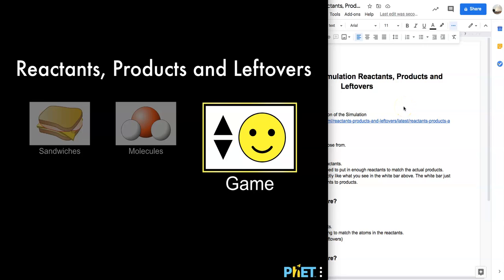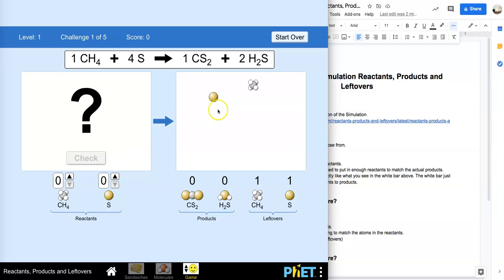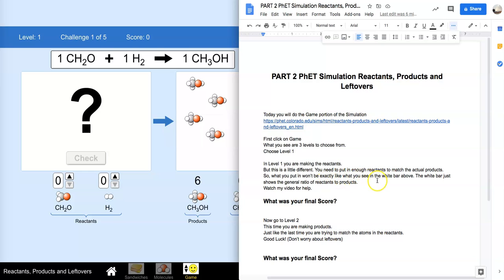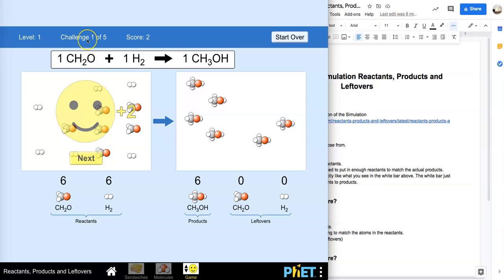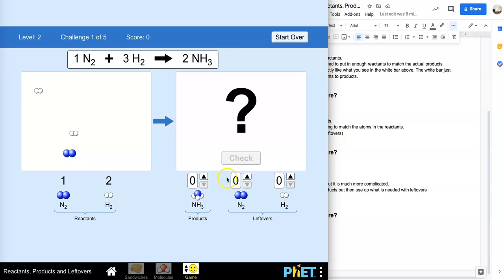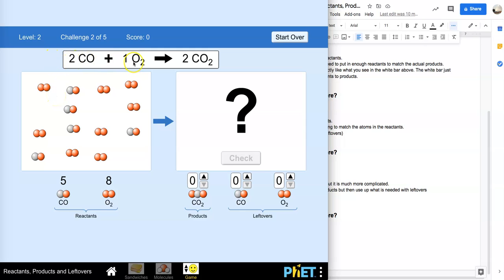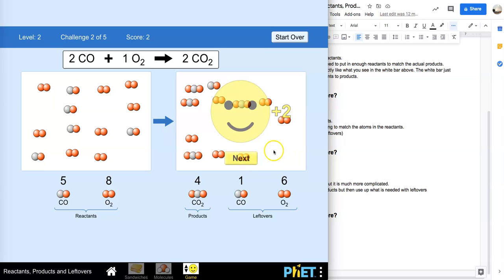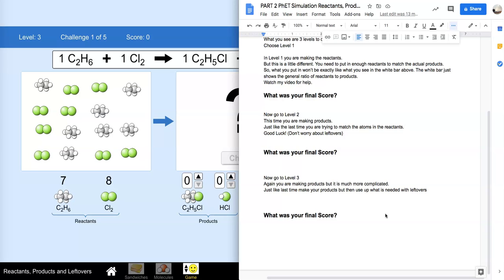Part 2 Reactants products and leftovers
How to play the game portion of the simulation